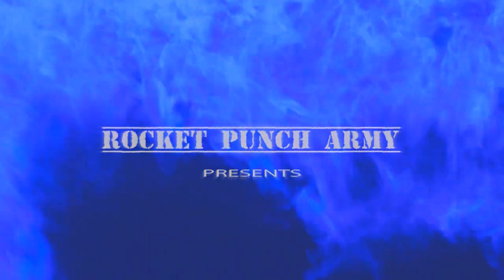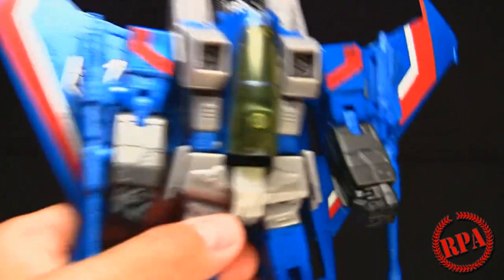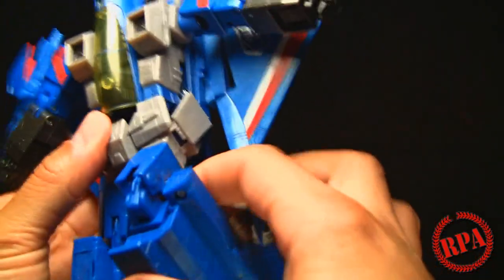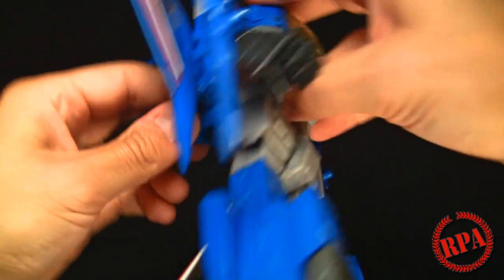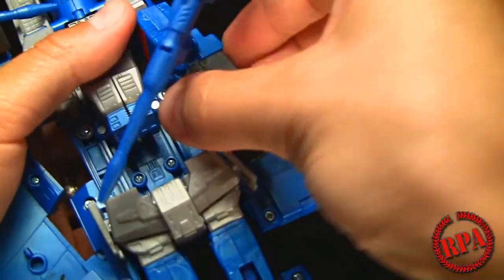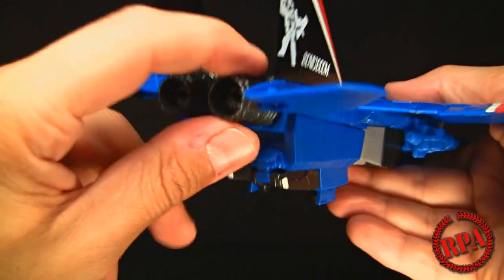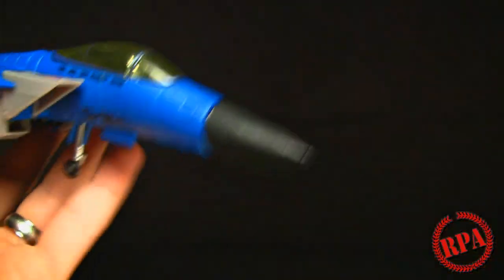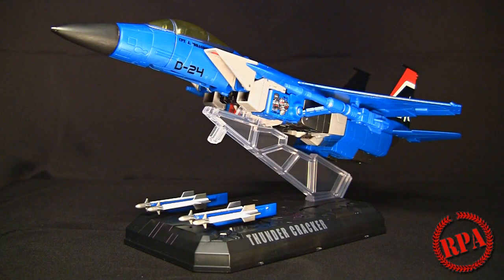Hasbro Masterpiece THUNDERCRACKER Full Review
This is my review for the MP-11 mold Decepticon Thundercracker which is a Toys R Us Exclusive release. Still a pretty difficult figure to find but not impossible. Recently overshadowed by the release of the MP-10 Masterpiece Optimus Prime. Good luck with your hunts!

*All video, music, graphics and media contained in this video were created by me for use in my videos. I own the rights to all the content.